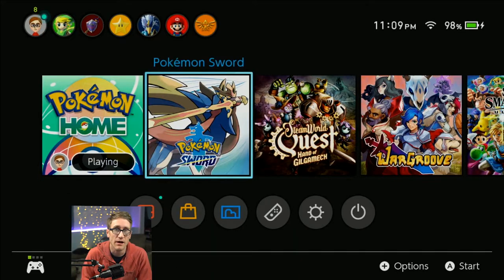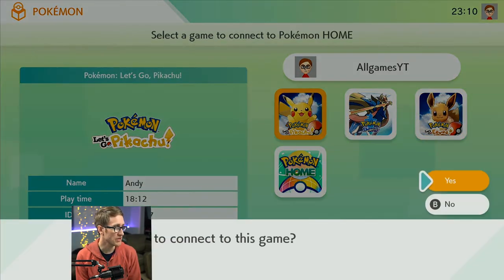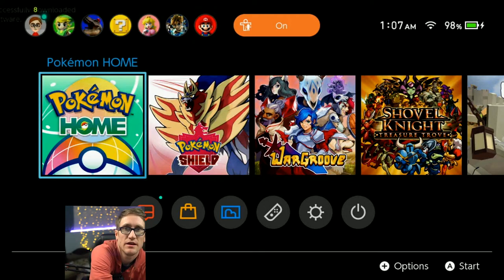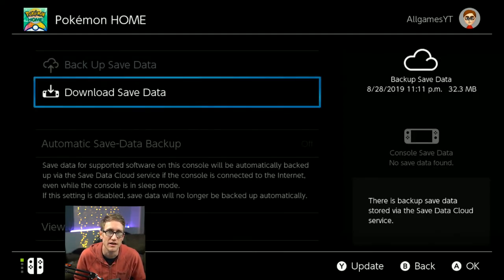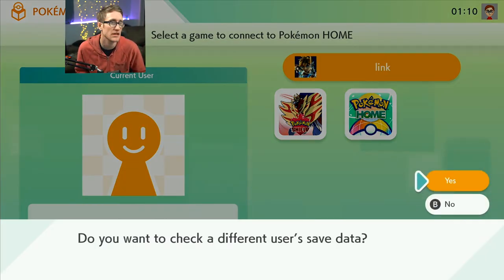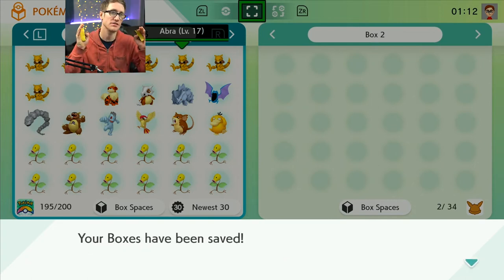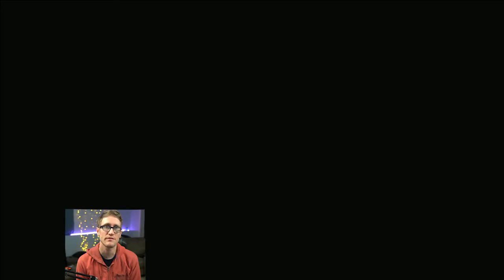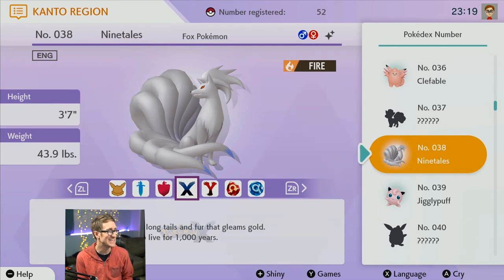How to Use Pokemon HOME on Different Nintendo Switch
I have 3 switches and I want to know if you can use Pokemon HOME from one switch to another. You can using cloud save.